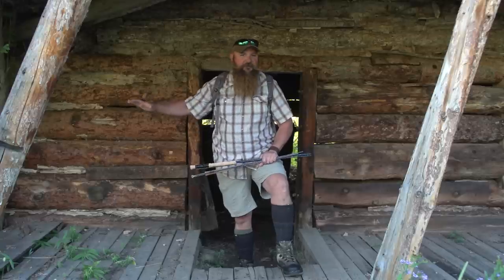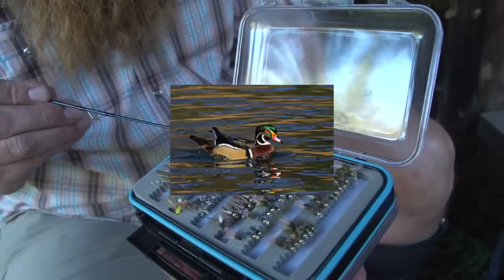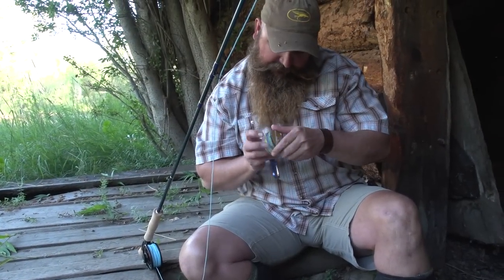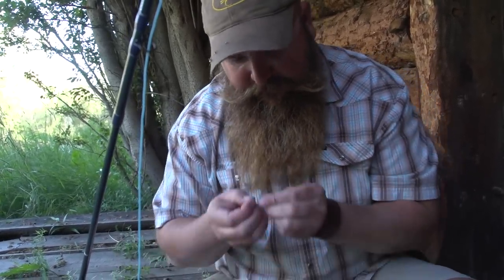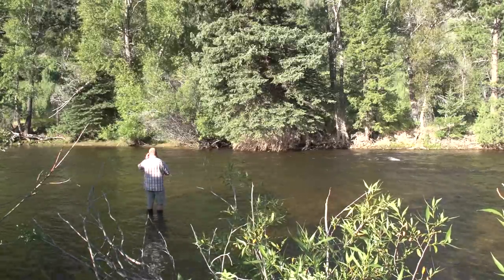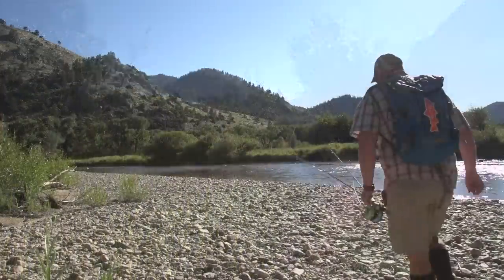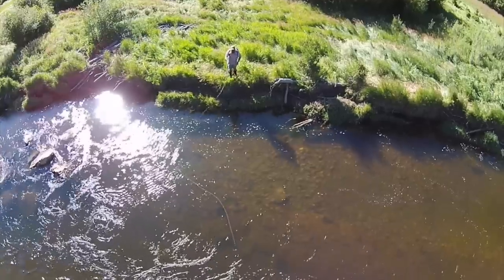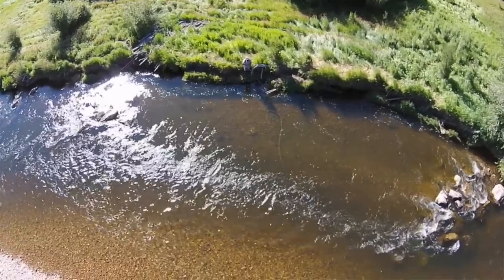WETFLY- Making Fly Fishing Easy! Successful techniques using nymphs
There is nothing better than seeing fish rise on surface water and trying to catch them with a dry fly. But when they aren't jumping (Most of the entire day) what are they eating? Follow us through a quick tutorial on using Nymphs for successful techniques for fly fishing.